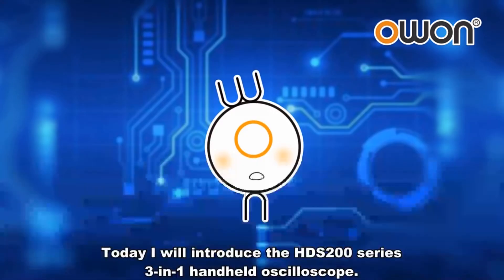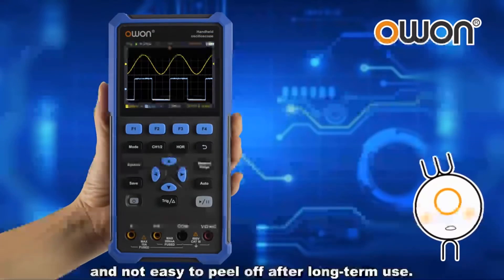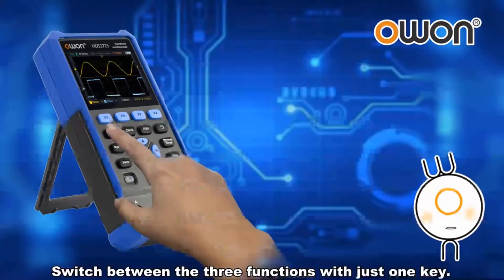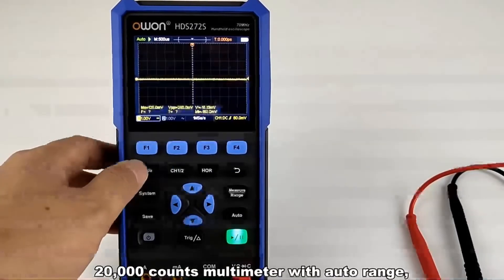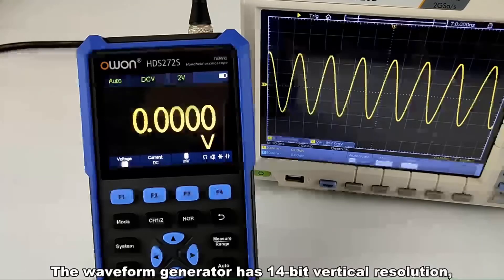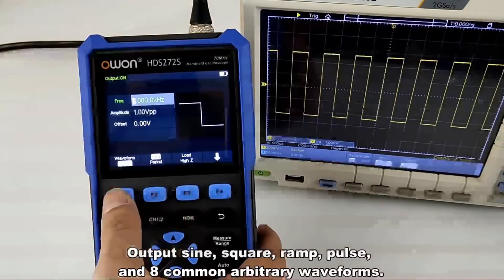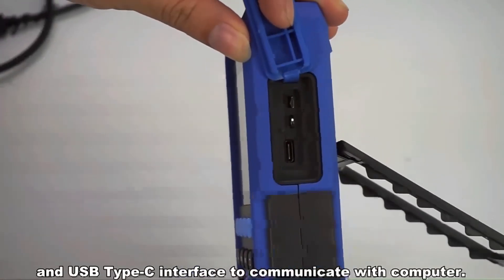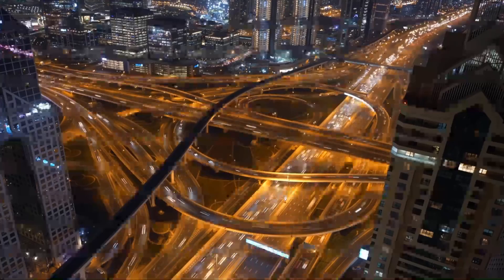✅ OWON HDS2102S : Best Handheld Oscilloscope [ 2022 Review ] On Aliexpress - Digital Portable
Hey, what’s good! Welcome to MixZone! On this channel, you can expect videos related to tech product reviews and much more every day. Thank you for stopping by!